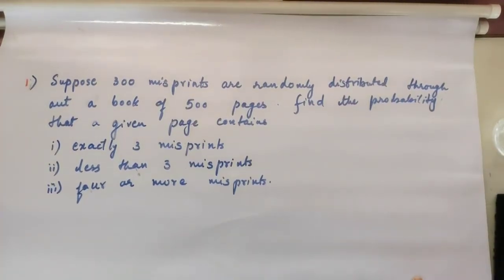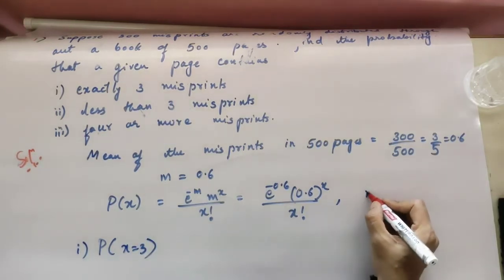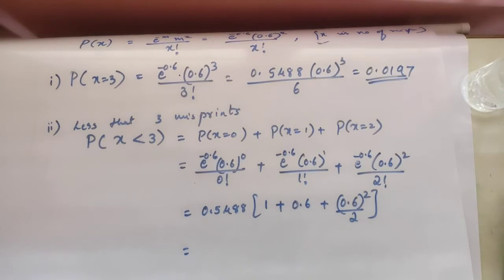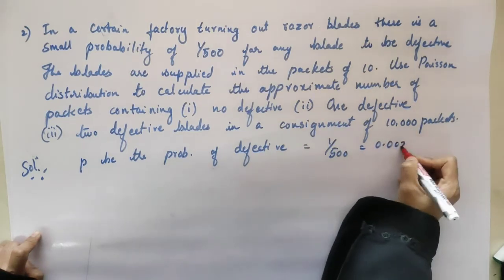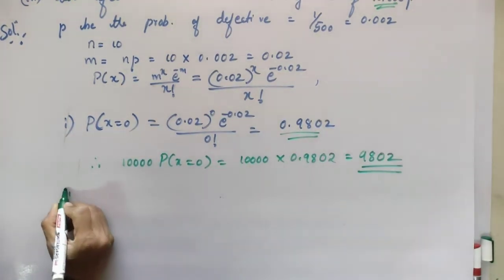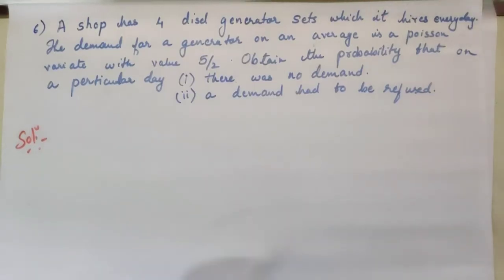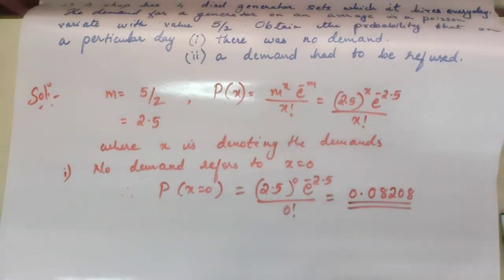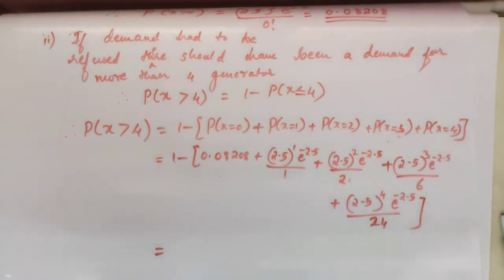18mat41/ module 3/ class 11